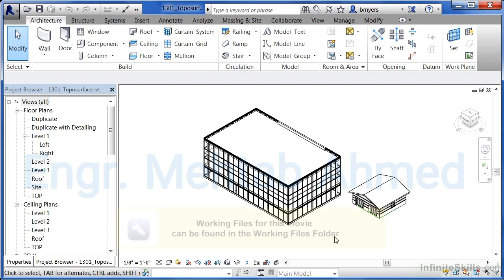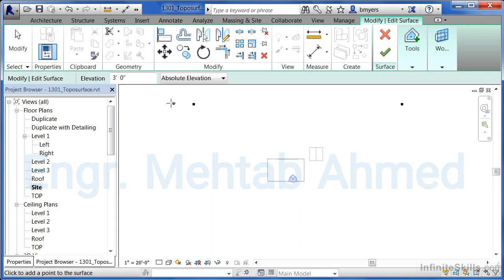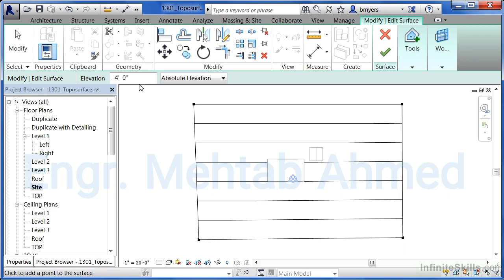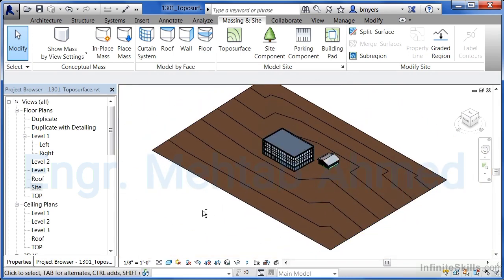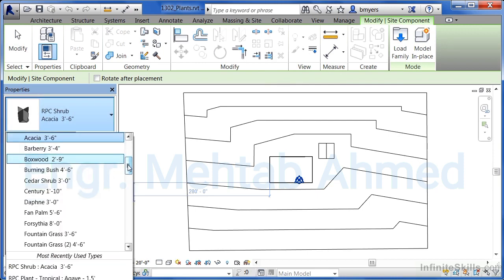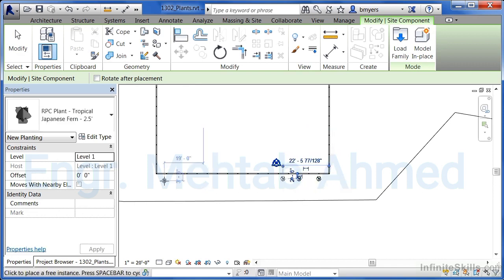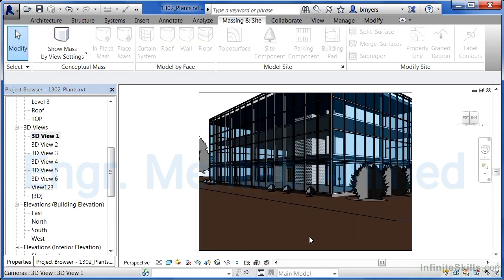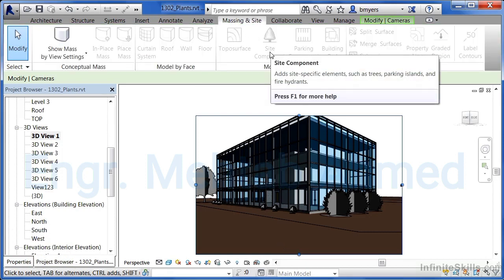How to Create Site for Building in Autodesk Revit| How to create Topographic Surface for Project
To create a topographic surface for a Revit model, you can follow these steps:

Import a terrain or point cloud file into the Revit model. This can be done by using the "Import CAD" or "Import Point Cloud" command in the "Insert" tab.

Once the terrain or point cloud is imported, select it and go to the "Modify" tab.

In the "Modify" tab, select the "Create Form" command. This will convert the imported terrain or point cloud into a topographic surface within the Revit model.

Adjust the settings of the topographic surface as desired, such as the contour interval and display style.

Place the topographic surface in the model, and adjust its position and orientation as desired.

6.If you want to add more information to the topographic surface you can use the "Add Data" command in the "Modify" tab and select the data you want to add.

It is important to note that the detailed process may vary depending on the version of Revit you are using